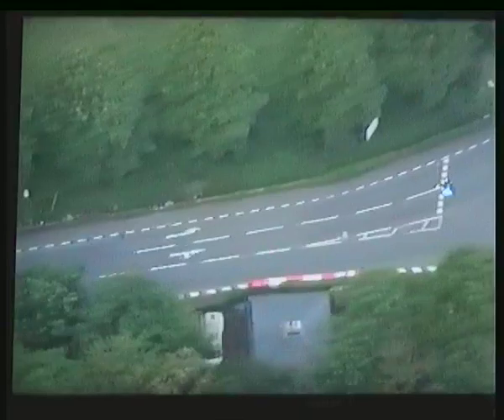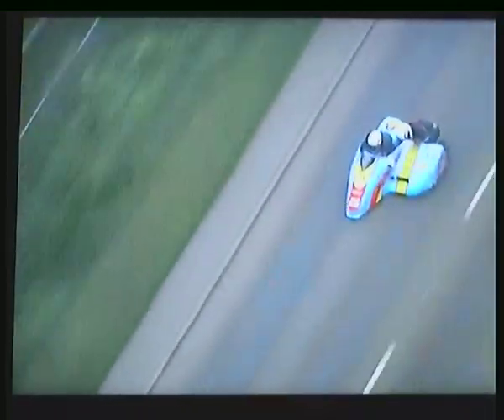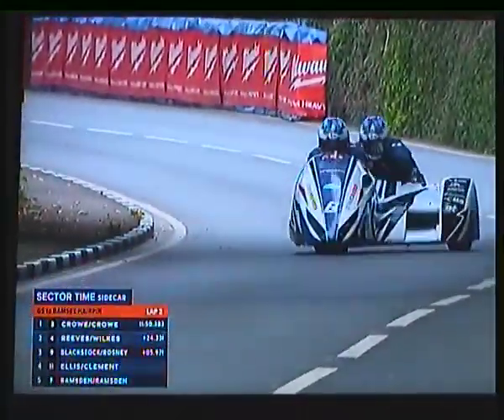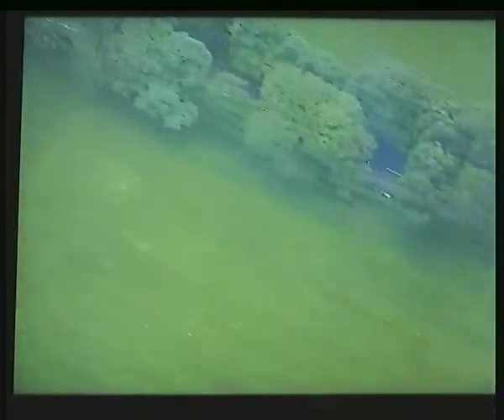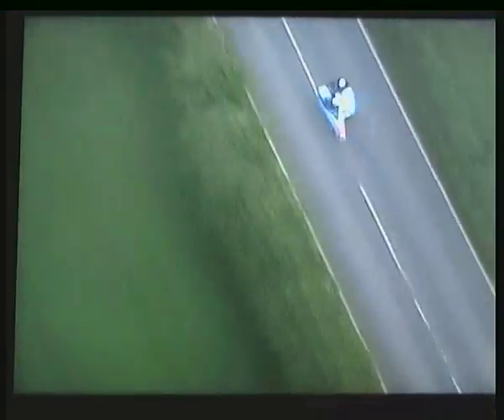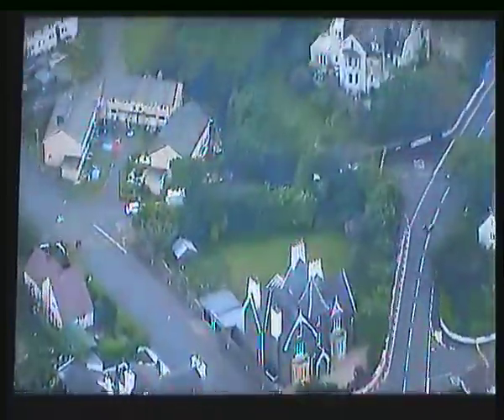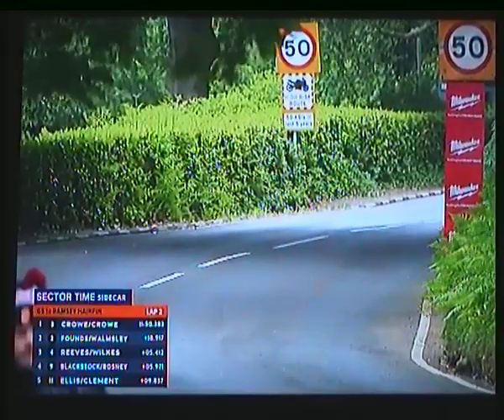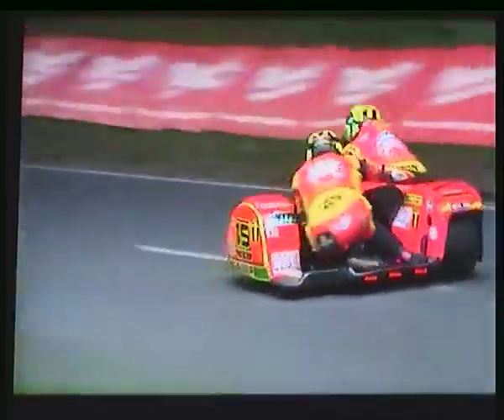Isle of Man TT Sidecar Practice 31/5/2024. Part 2.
Road Racing Practice from the Isle of Man Sidecar Practice 31/5/2024. Part 2. If you would like to support me for 2025.